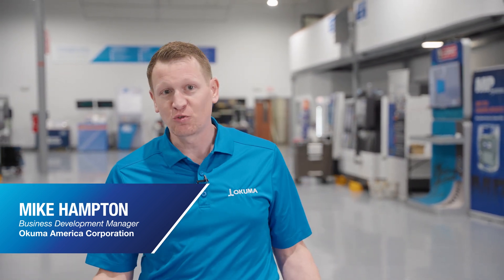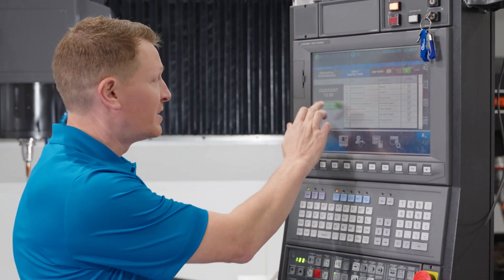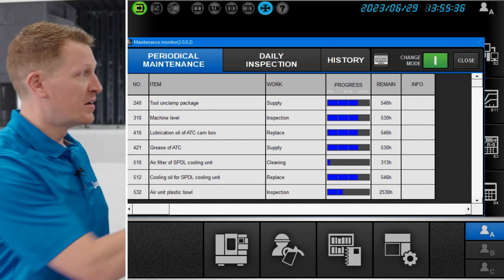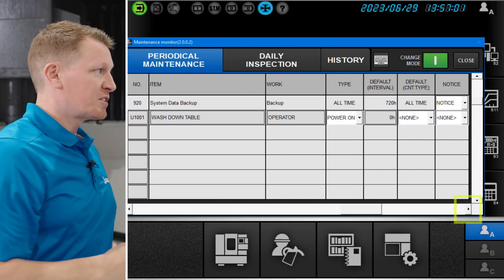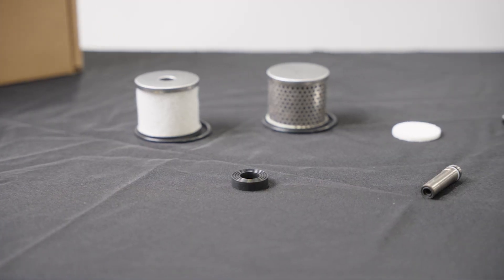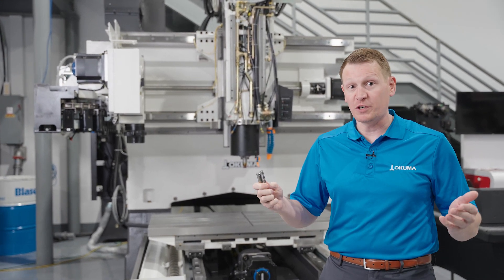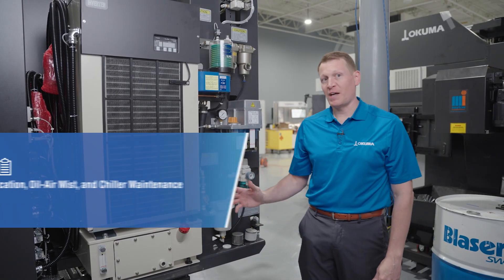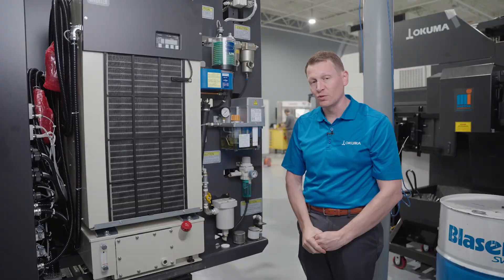Preventive Maintenance - Okuma Machining Centers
Don't risk costly damage to your Okuma machining centers! We share important preventive maintenance items to perform periodically in order to keep your machine tool in top condition. Watch to see where you can locate these critical inspection points, how to customize additional inspections of your own, and the basics you can expect to find in the Okuma CARE Preventive Maintenance Kit.

Contents:
00:33 OSP Suite - Maintenance Monitor
01:12 Daily Inspection Maintenance Items
01:49 Periodical Maintenance Items
02:45 Customized Maintenance Items
05:24 CARE Preventive Maintenance Kit
07:30 Coolant Pin Maintenance
08:24 Electrical Cabinet Maintenance
08:56 Lubrication, Oil-Air Mist, and Chiller Maintenance
09:33 Spindle Chiller / Oil Control Unit